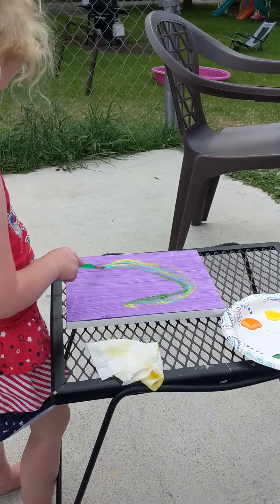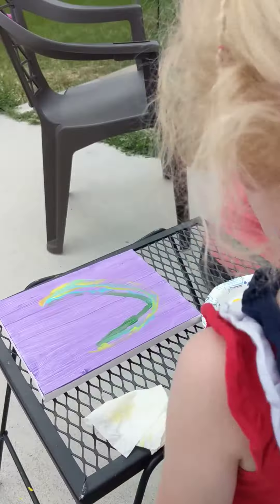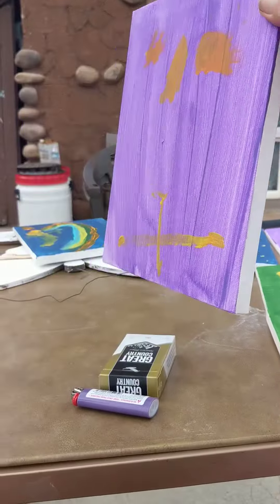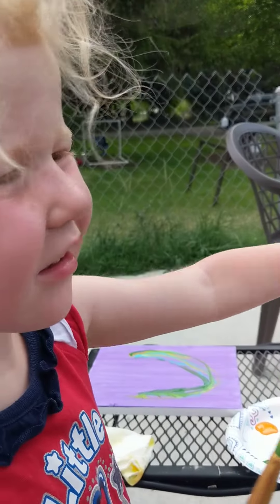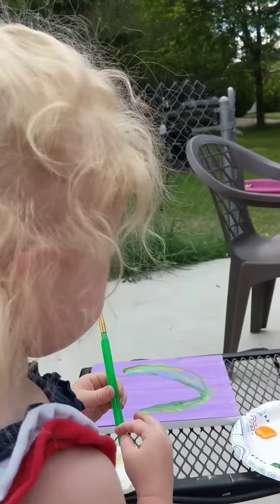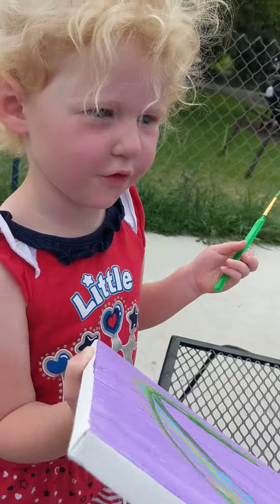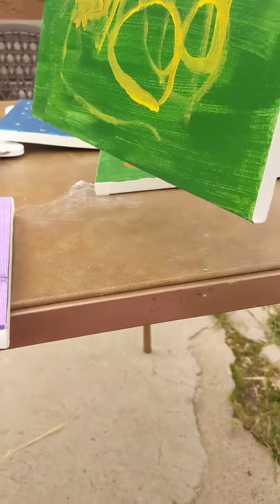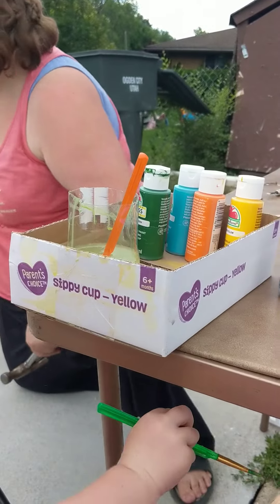3-year-old Annabelle's preparing for her second art showing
Her first start showing one year ago when she was only two was actually almost a complete sale out. She makes 12 pictures a year and last year she sold 10 of the 12 pictures. They are $5 a piece, plus shipping if they have to be mailed to you. they are all original works of art, numbered and signed with her original signature. The actual art showing will be in the next video so watch for it if you want to purchase anything please let us know.